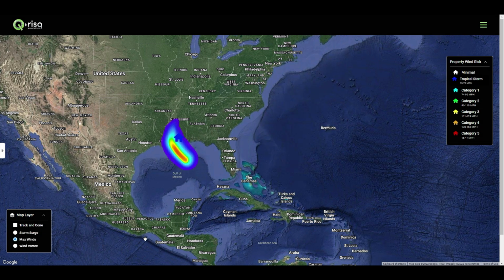Qrisq Forecast WebApp Max Wind Speed Tutorial 2024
This video explains how to read the max wind expected for your porperty.